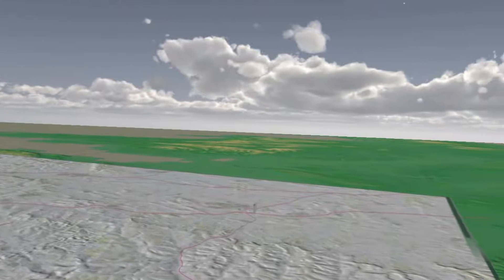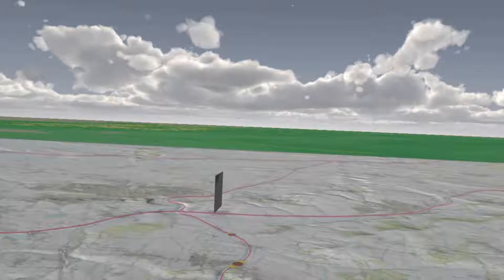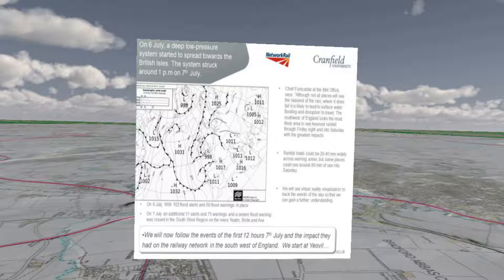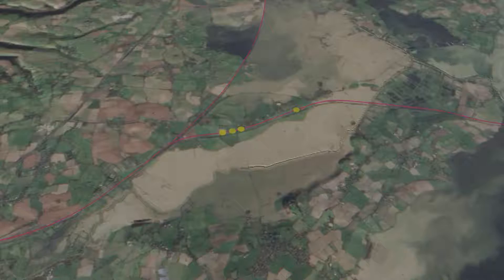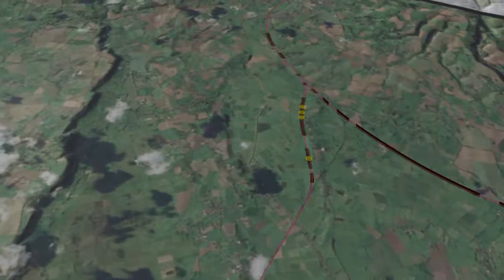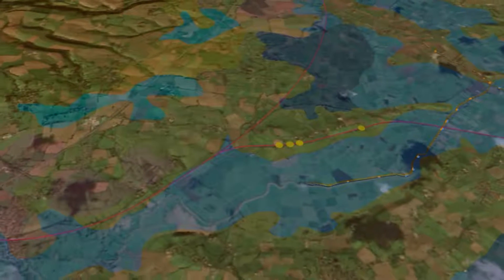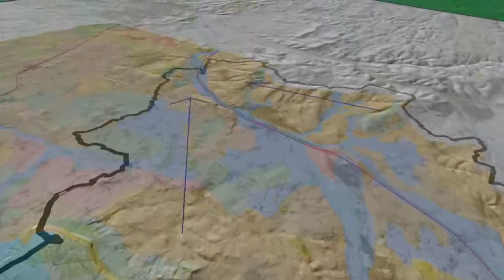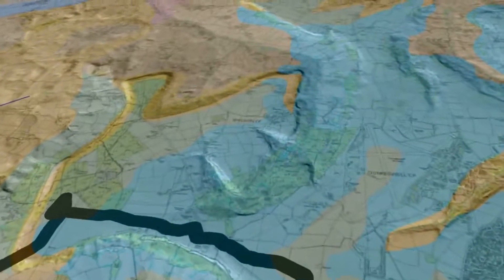Flood Risk Modeling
A Group project by 2013/2014 students (Msc Geographical Information Management and Msc Environmental Informatics) from Cranfield University, UK. Titled; Flood Risk Modeling